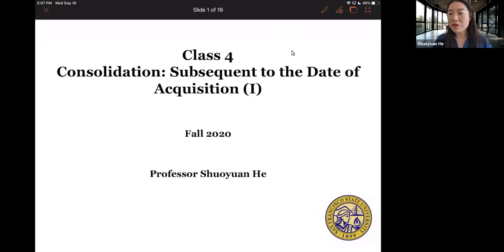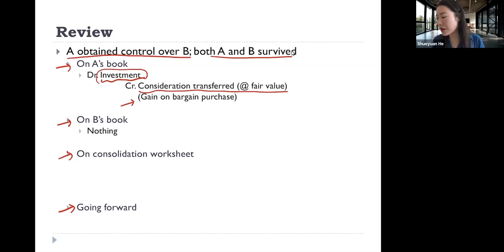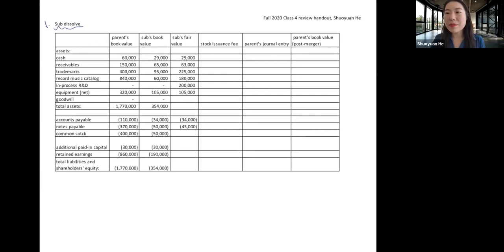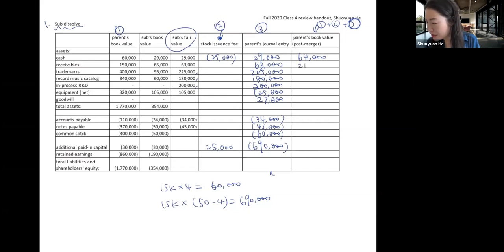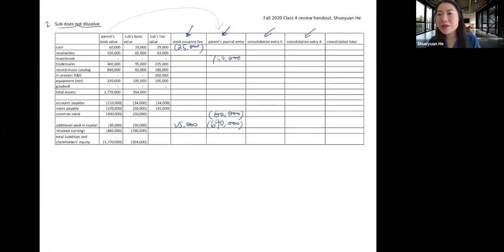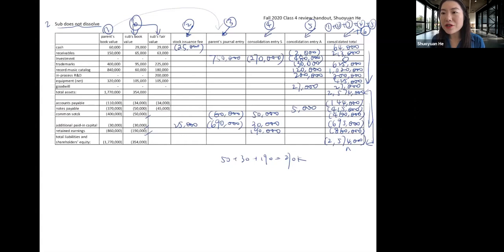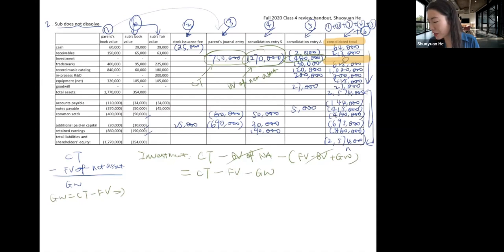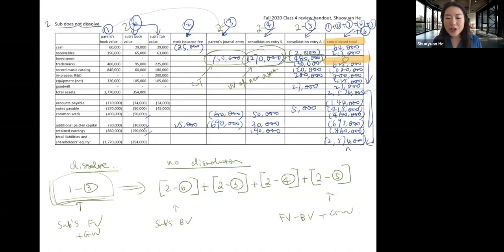Ch3 Consolidation - subsequent to the date of acquisition | P1 Review of Chapter 2